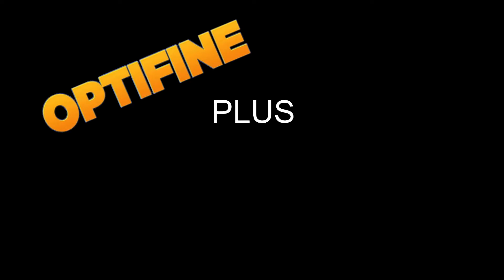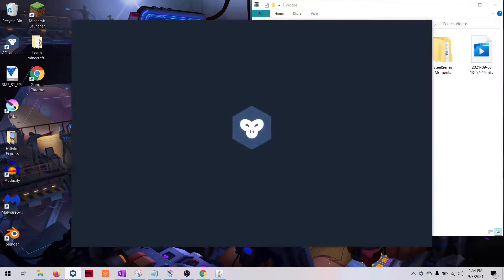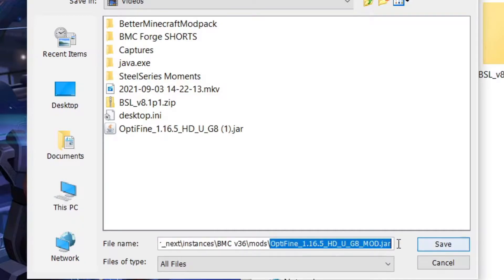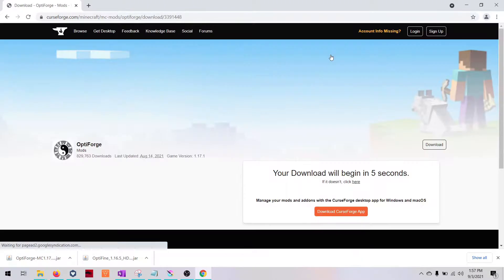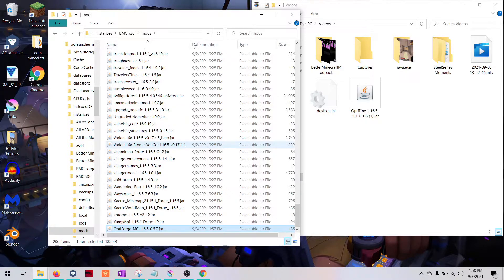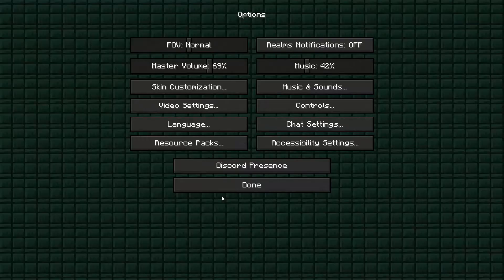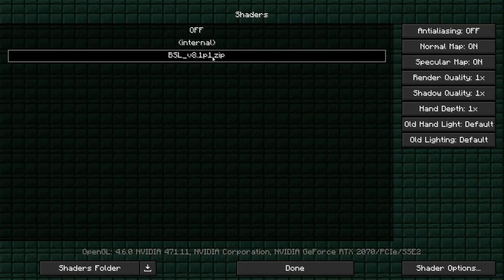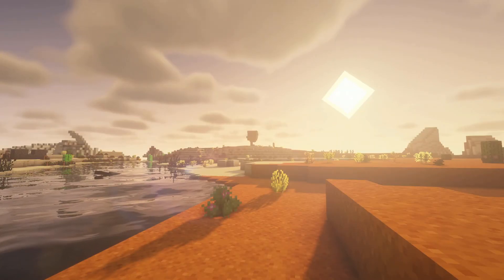How To Install Optifine With Better Minecraft v36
The Better Minecraft Modpack is like Vanilla Minecraft but…
Better!
This might solve the issues you're having with Optifine and Better Minecraft Forge.

If you want to see a dad in action, check me out on Instagram

"Be kinder than necessary; everyone you meet is fighting some kind of battle." :)